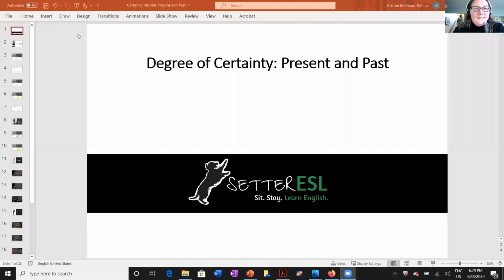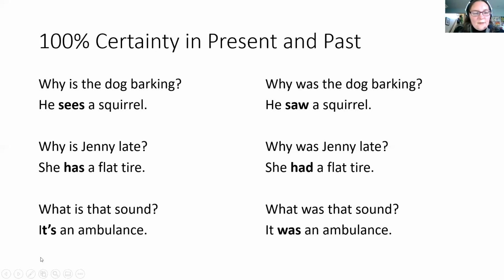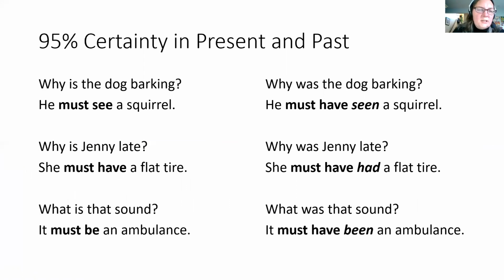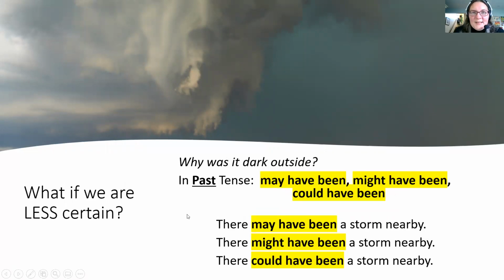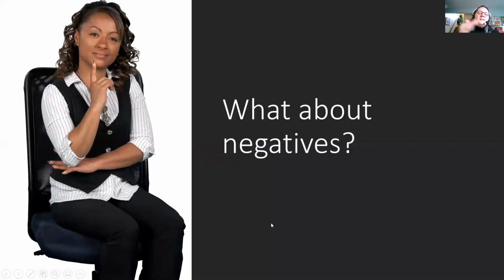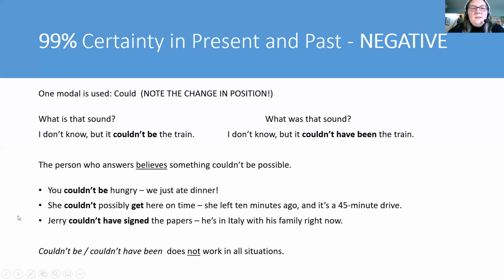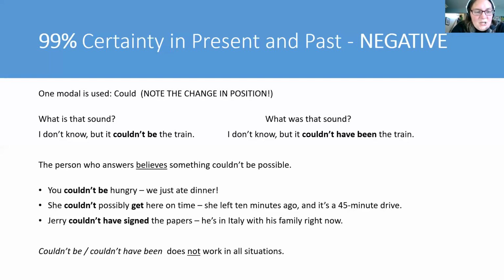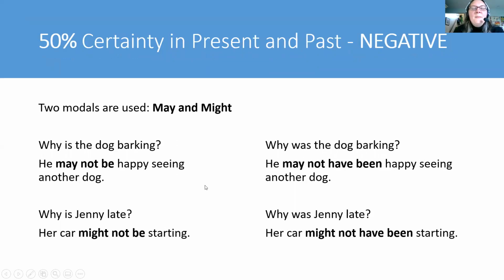Modals of Certainty: Past and Present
How do you express that you are sure -- or NOT sure -- when you answer a question? This video covers certainty in the present AND the past. Watch until the end, when I discuss a tricky negative: COULD!